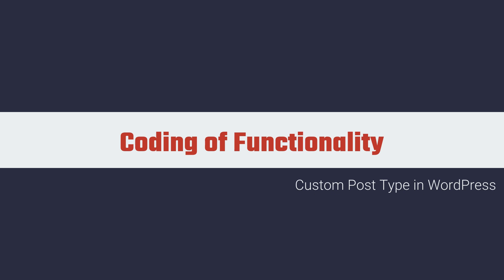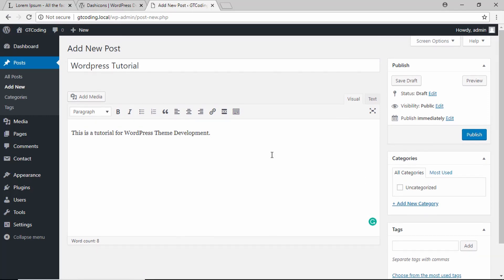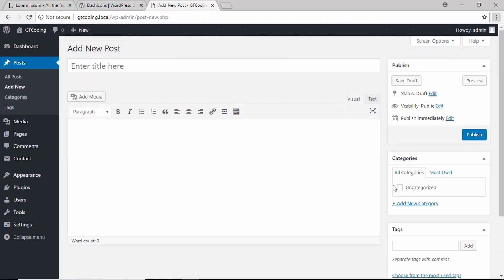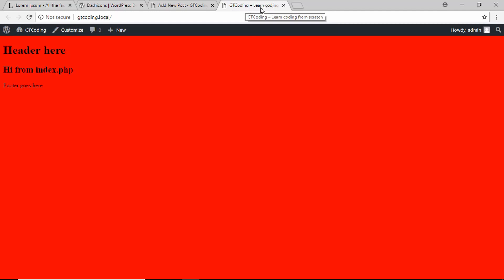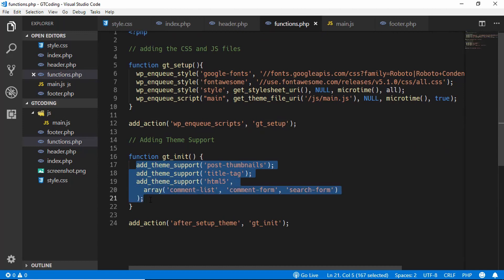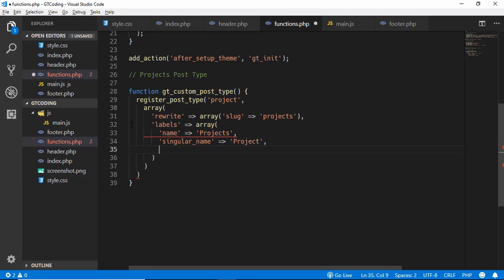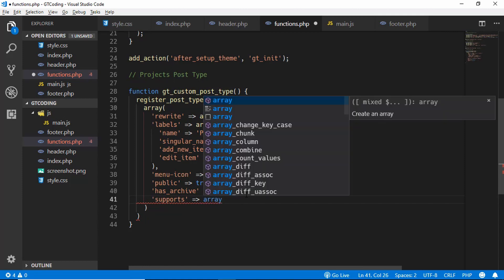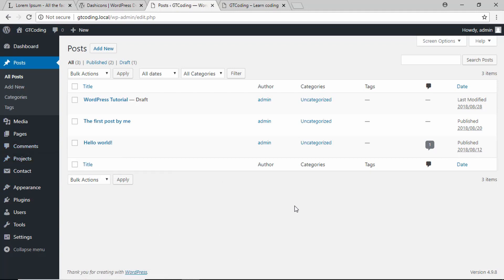Creating A Custom WordPress Theme - 3 (Custom Post Type)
Hi friends, in this video you will learn how to create custom post types for your Custom WordPress Theme. In the last couple of videos we had created the index.php, header.php and the footer.php files. We also created the functions.php file.